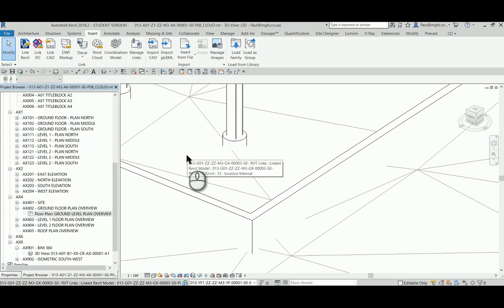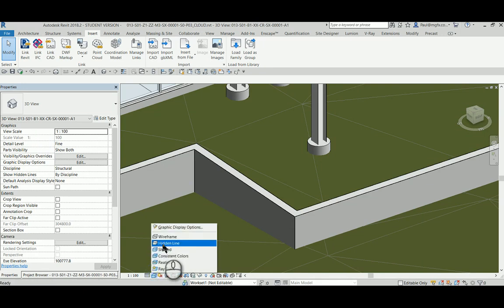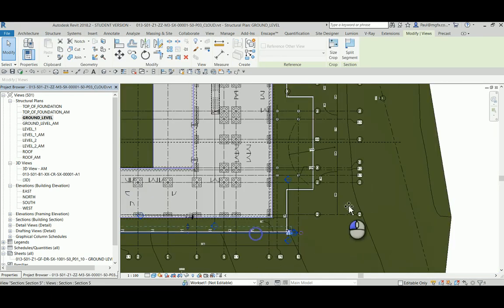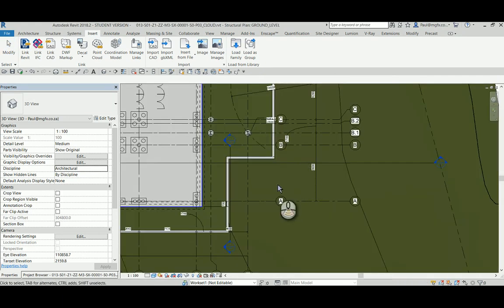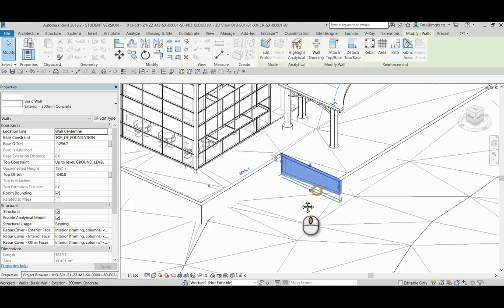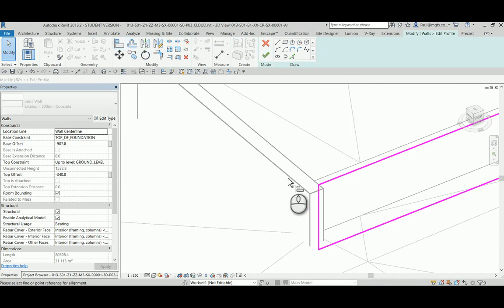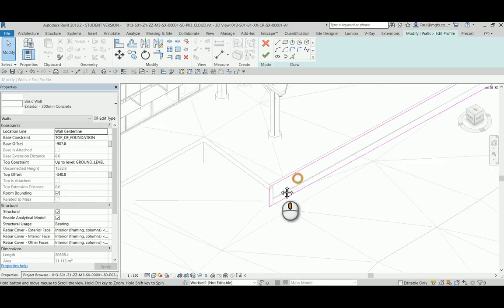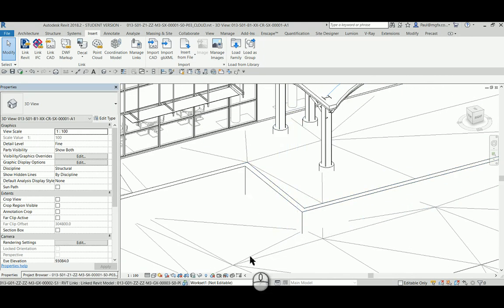Revit Walls Join after Profile Edit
Revit walls don’t join if left and right edges moved on wall profile editing.